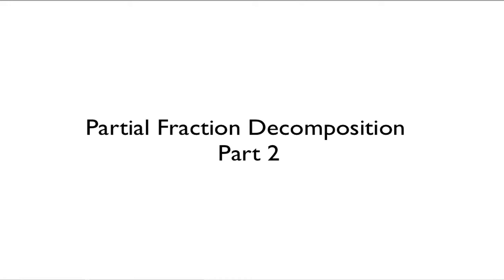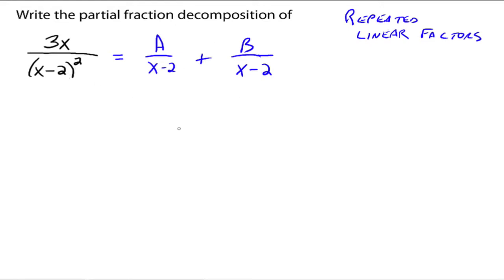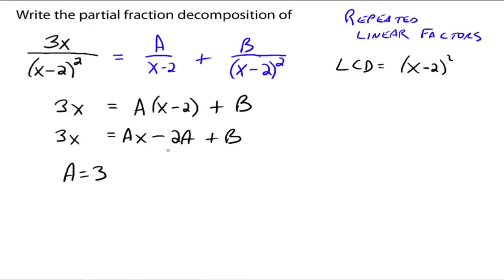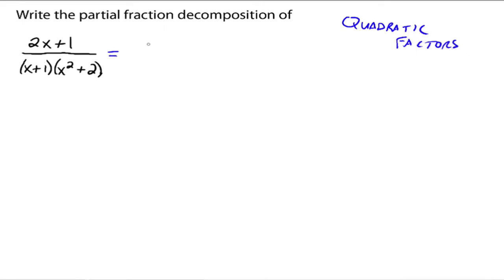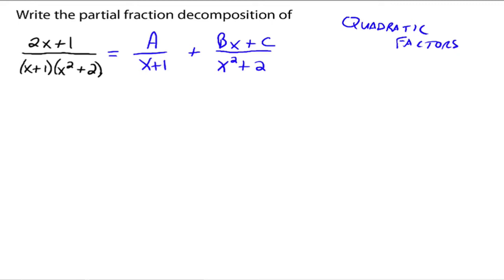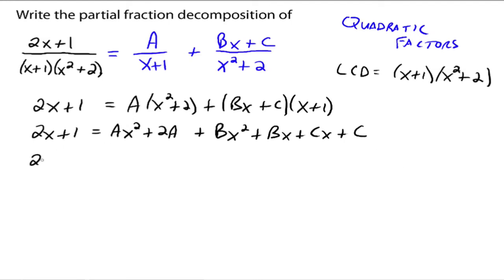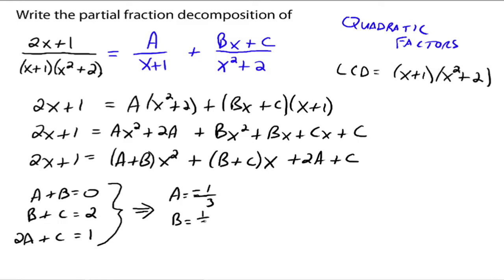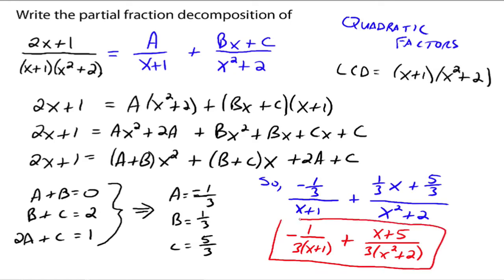Partial Fractions (2 of 2).mov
Two more examples of partial fraction decomposition. These examples discuss repeated linear factors and quadratic factors.